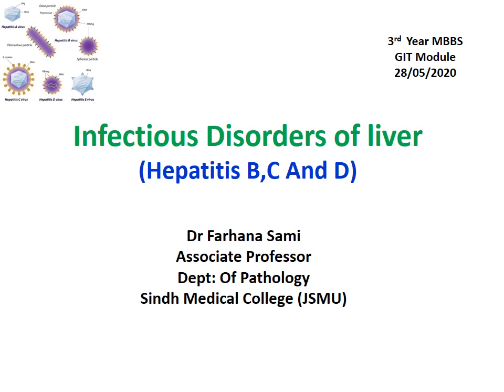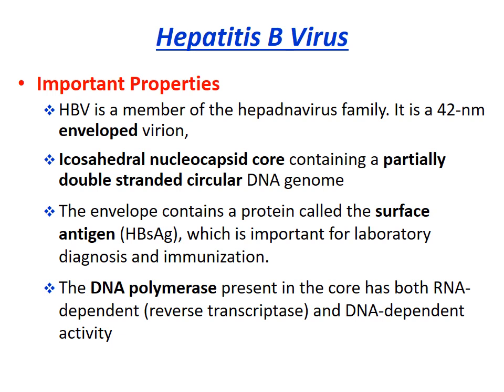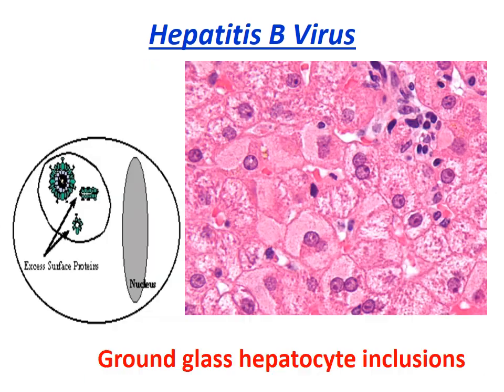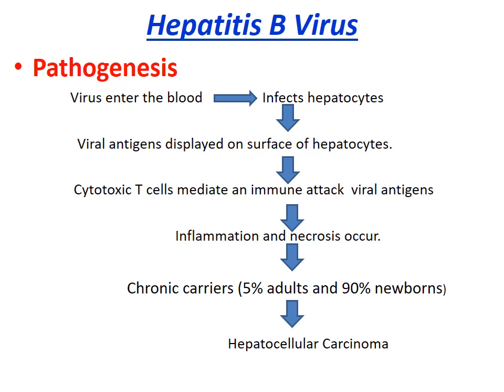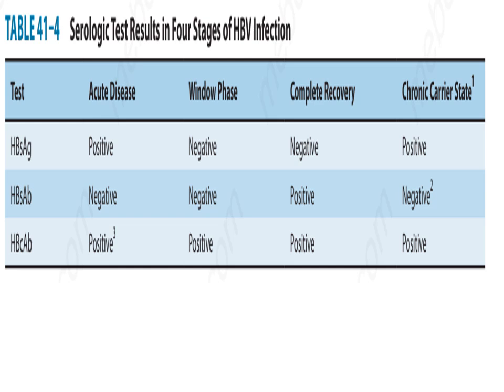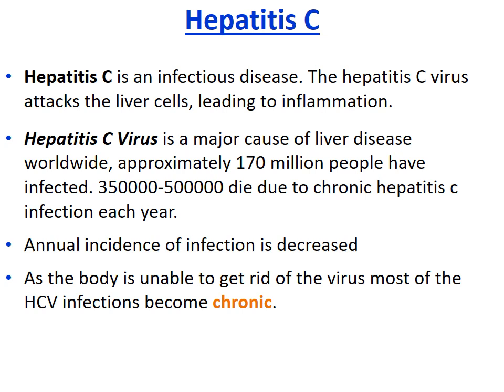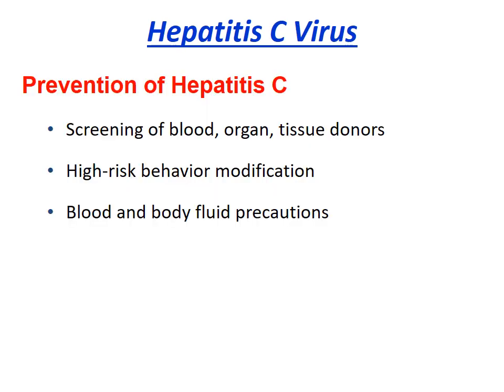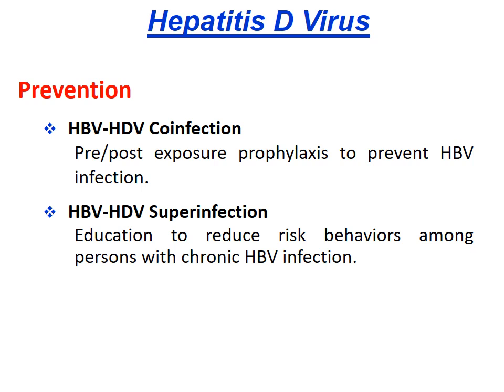Hepatitis B, C & D Explained | Infectious Liver Diseases Made Simple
🧬 Welcome to our in-depth guide on Infectious Liver Disorders – Hepatitis B, C, and D!
The liver is one of the most vital organs in the body, and when it’s attacked by viral infections like Hepatitis B, C, or D, it can lead to serious long-term health issues including cirrhosis, liver failure, or even liver cancer. In this video, we break down everything you need to know about these infections in a clear, medically accurate, and easy-to-understand format.

We’ll explore:
✅ How each hepatitis virus is transmitted
✅ What symptoms to look out for
✅ How these conditions are diagnosed and treated
✅ Preventive strategies and vaccination options
✅ Key differences between Hepatitis B, C, and D

Whether you're a medical student preparing for exams, a healthcare professional, or someone looking to better understand liver health, this video is for you.

Stay informed, stay healthy — and make sure to watch till the end for expert insights and a comprehensive summary!

"Infectious Liver Disorders: Understanding Hepatitis B, C & D"

"Hepatitis B, C & D: Causes, Symptoms & Treatment | Liver Infections Overview"

"Liver Infections Demystified: A Guide to Hepatitis B, C & D"

"All About Hepatitis B, C & D | Infectious Liver Disorders | Medical Lecture"

"Hepatitis Viruses B, C & D – Diagnosis, Prevention, and Management"

"Infectious Hepatitis B/C/D: Liver Disorders You Should Know!"